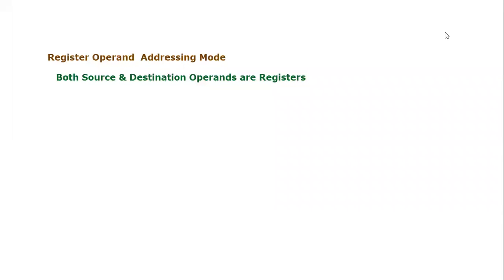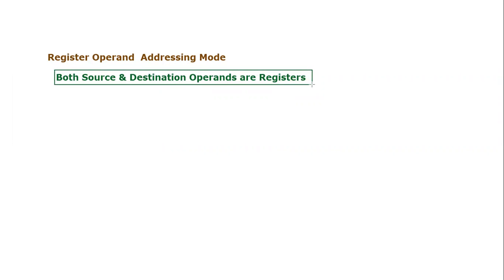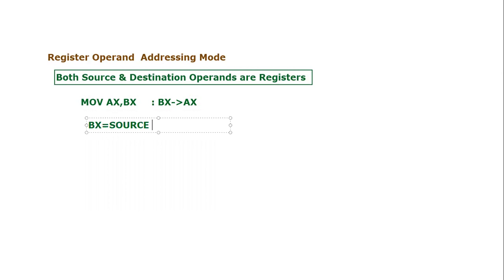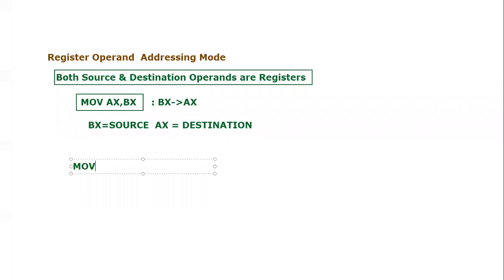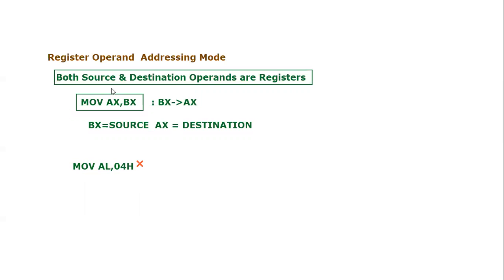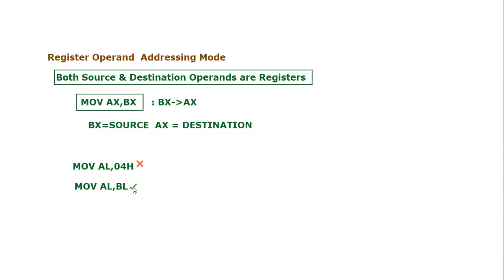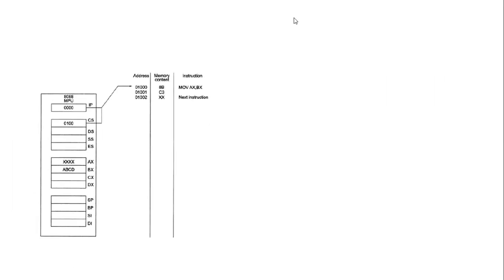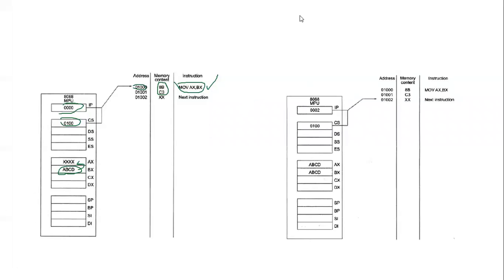Register Operand Addressing Mode in 8086 Microprocessor|| What is Register Operand Addressing mode?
In this video tutorial, Register Operand Addressing MODE in 8086 Microprocessor  is explained. Register Operand Addressing mode is used in those instruction in which both source and destination operands are registers. Neither memory location is used nor immediate operand value is used in these instructions.